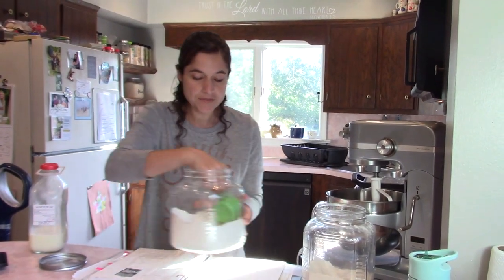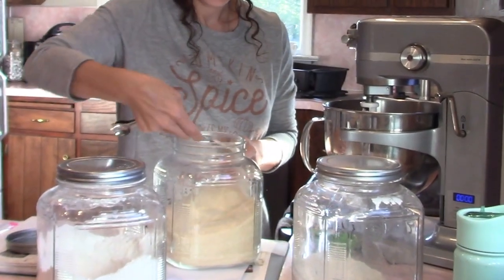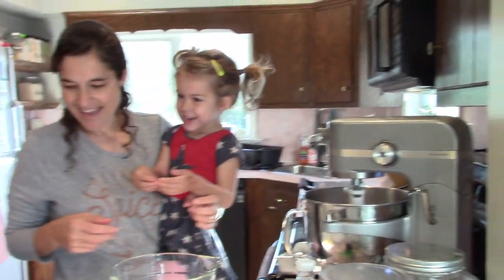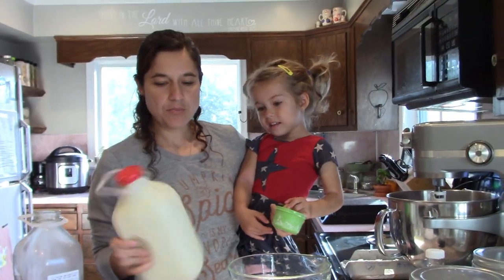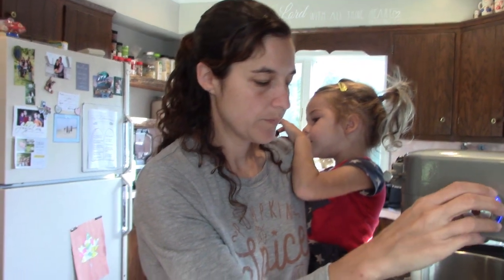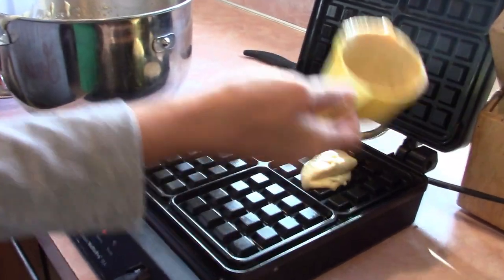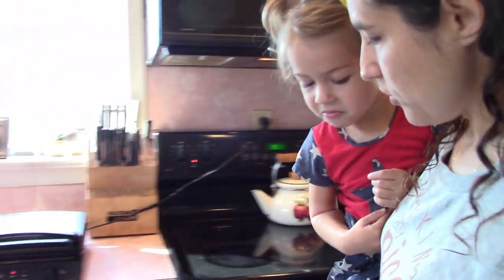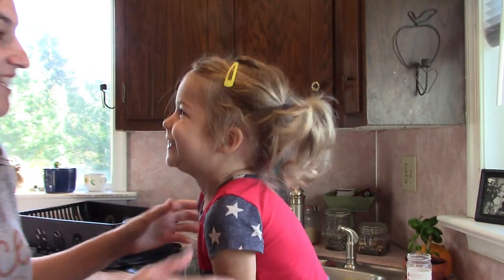THE BEST WAFFLE RECIPE EVER!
The perfect waffles, nice and fluffy and oh so yummy!!! And yes, my 3 year old helped me make them!   :)  The full recipe is listed below.

We sit down and talk about the progress we've made and what needs to happen next.  Although we may be a bit too tired for an interview...

We're a big, homeschool, Jesus loving family that always has something exciting happening.

THE BEST WAFFLES EVER

Begin with preheating your waffle iron

Mix dry ingredients in a mixer:
2 Cups Wheat Flour
2 Cups White Unbleached Flour
3 TBSP Cane Sugar
6 tsp Baking Powder
1 1/2 tsp Salt

In a separate bowl mix wet ingredients with a whisk:
3 Eggs
2 1/2 Cups Milk
1 Stick Melted Butter
2 tsp Vanilla

Mix both wet and dry ingredients together slowly in mixer then beat. Add melted butter last and beat again. Should be a thicker batter than pancakes but not as thick as a cake mix.

Yields 28 small square waffles.

Leftovers: Freeze them in ziplock bags!  Then pop them in the toaster and you have a quick and yummy breakfast!